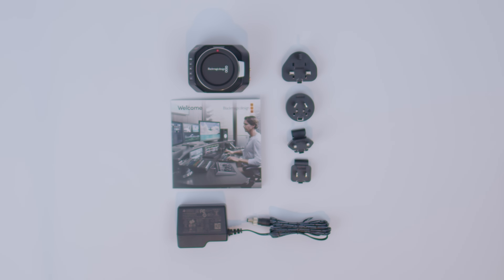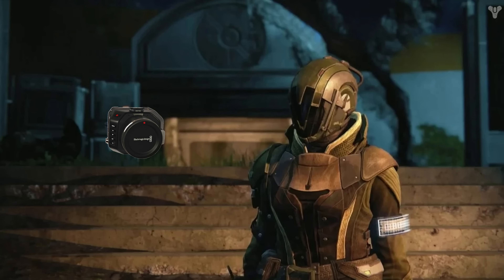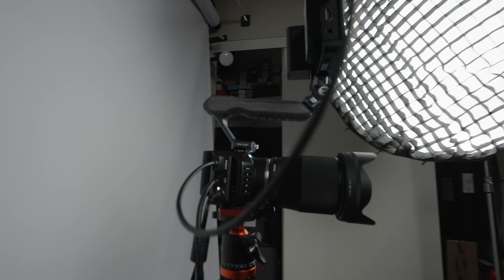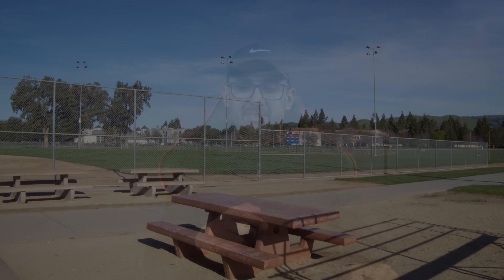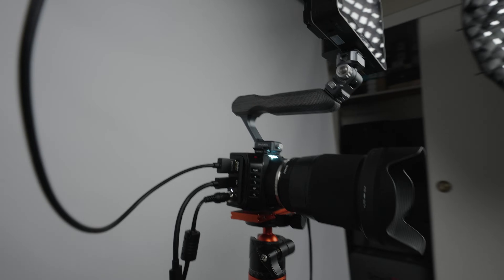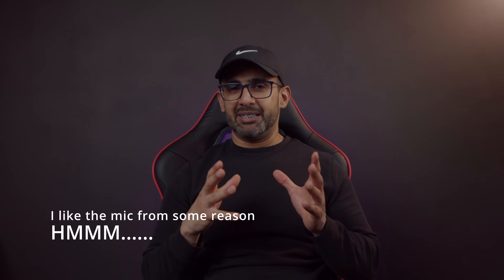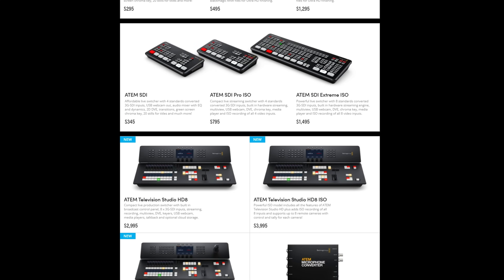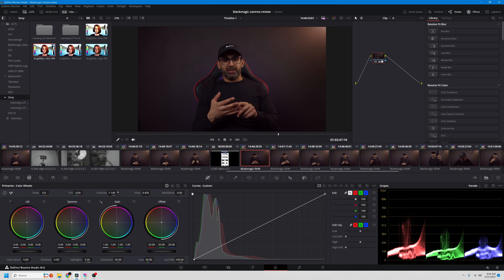Blackmagic Little Ghost 4K G2 Is AMAZING! - Full Review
This Blackmagic micro studio 4k g2 review was fun but forgot to cover one aspect of the camera and that it does have do native ISO, but it worked quite differently than a Sony equivalent, for example a big 400 ISO and you will have room to go up to a 1000 ISO or go low to 100 you will have no noise whatsoever doing post since the camera only record in blackmagic RAW the other ISO is 3200, so in theory there is two native ISO 400 and 3,200. lastly the HDMI only support 1080p which is unfortunate. Lastly there isn’t any continuous auto focusing, which is a big letdown.

This test indoor and outside in the real world so far is outstanding and this is just a pure LUT per build within the camera it's nothing extra.
The camera has three settings when it comes to LUT:
Extended Video
Film - log profile

when recording within the camera using the USB it will be in Black magic raw 12-bit file, and it can be great at however you see fit including with a LUT pre burned in within it, which offers a lot flexibility but for now, This is this will be the end result while streaming using black magic macro studio camera 4K G2.

Blackmagic Micro Studio Camera 4K G2
Sigma 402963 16mm f/1.4 DC DN Contemporary
Sony FX30
E PZ 10-20mm f/4 G Lens

✅Amazon Link for anything